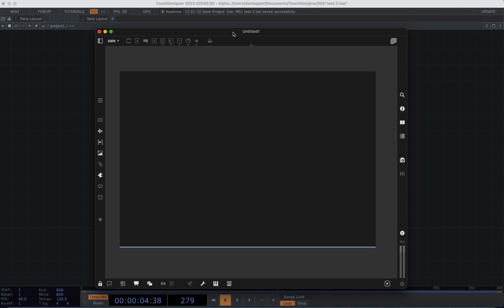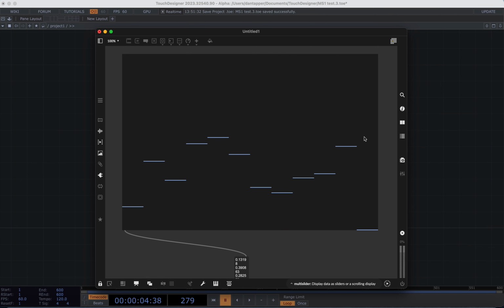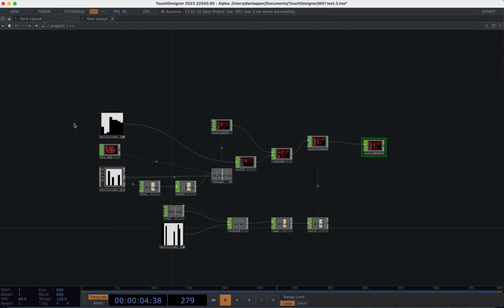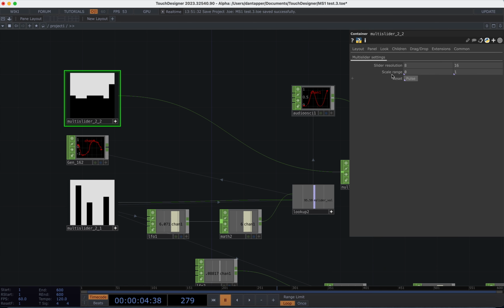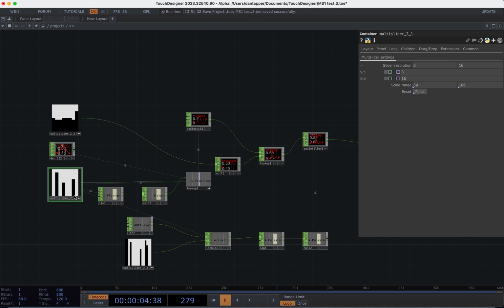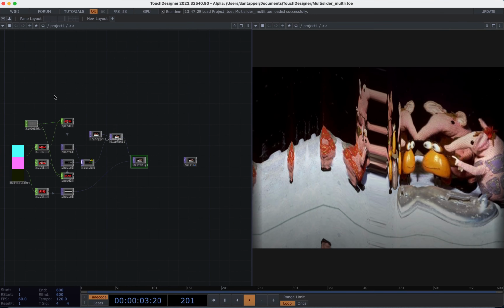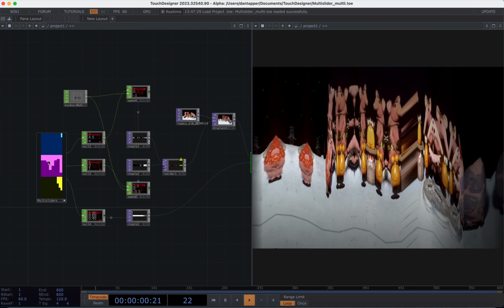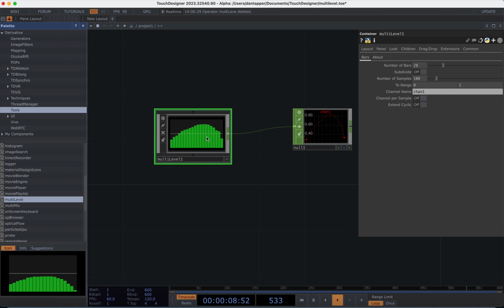Multislider + OSC TouchDesigner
Short demo of custom multislider tool to control TouchDesigner parameters and send OSC.